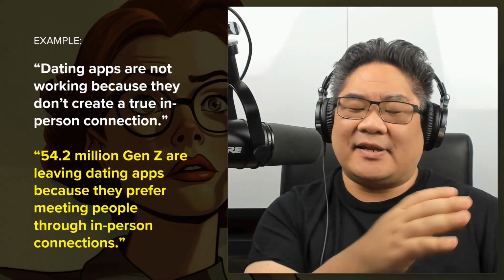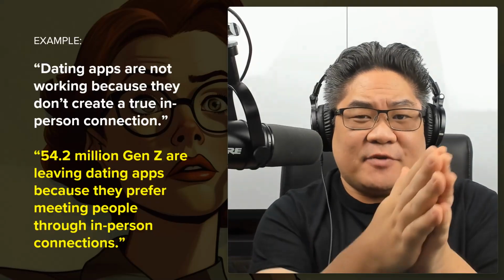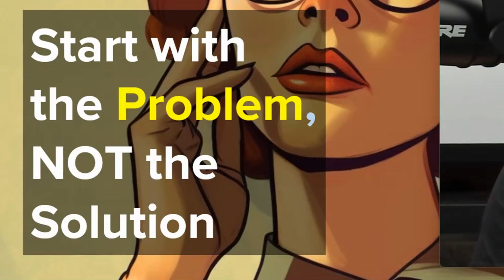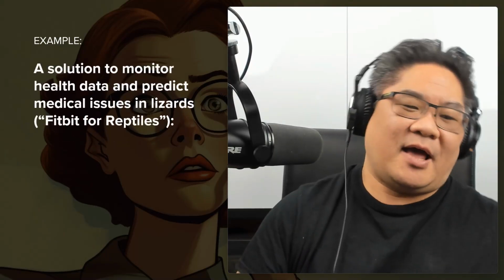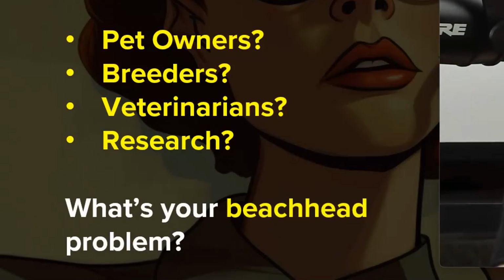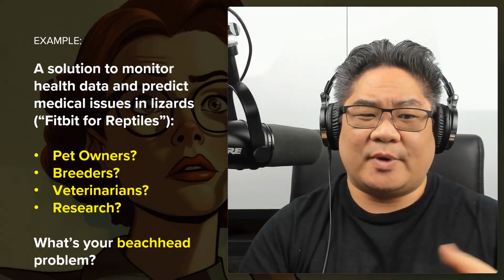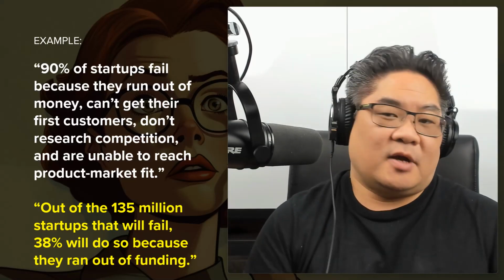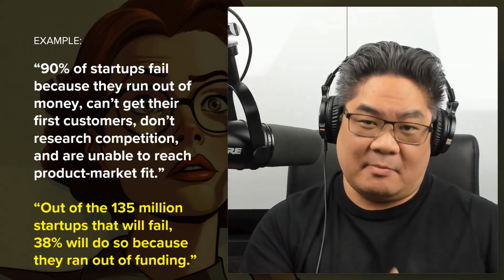How to Fix/Create Your Pitch Deck PROBLEM Slide for INVESTORS - With Examples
- I used TimeBolt to create and edit this video in 10% of the time.